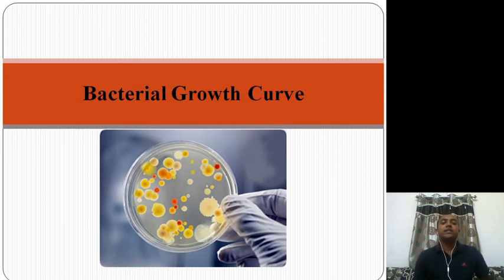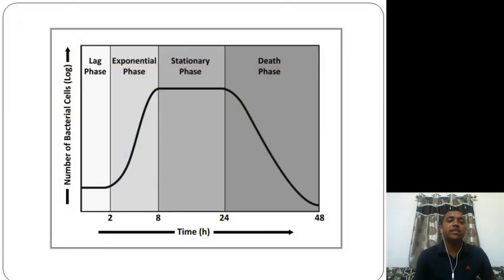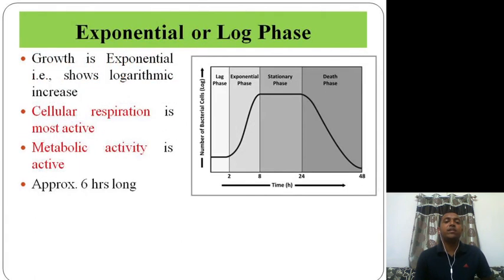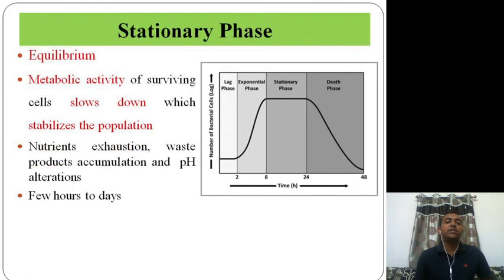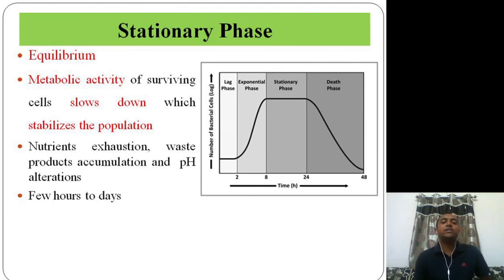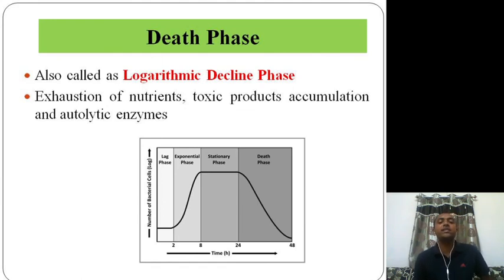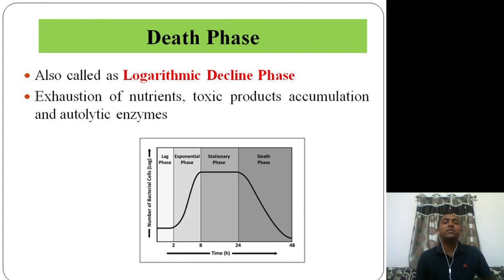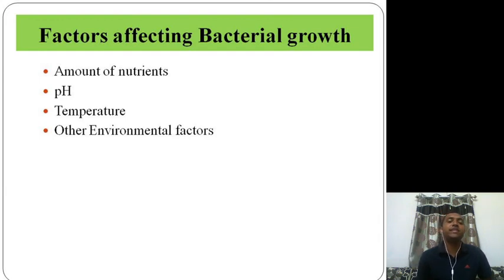Bacterial Growth Curve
A curve on a graph that shows the changes in the density of a bacterial population over time in a culture